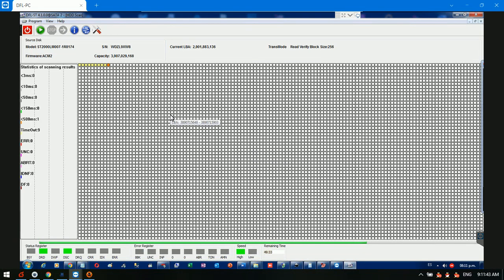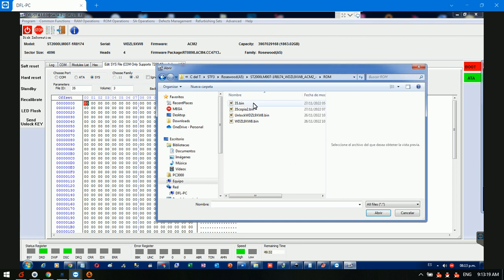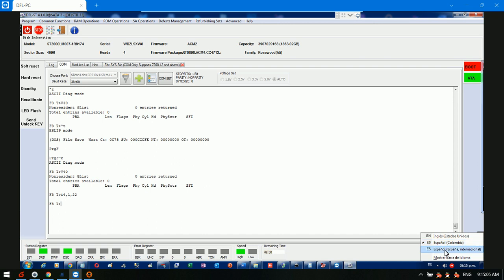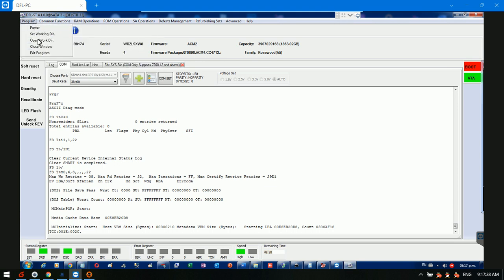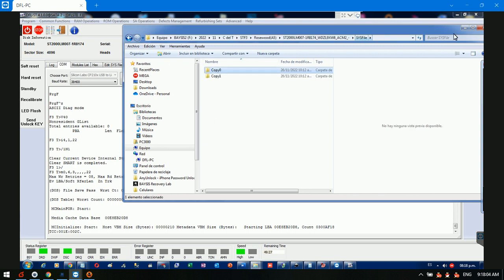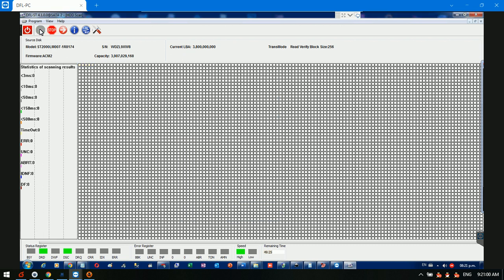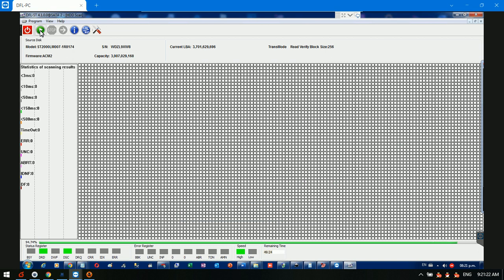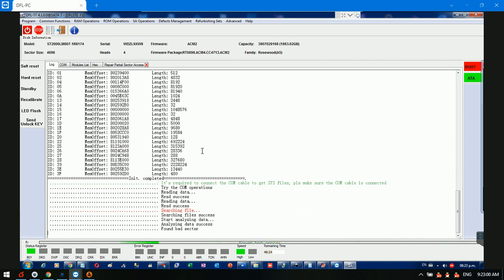Seagate Rosewood Portable HDD Partial Sector Repair and Recovery